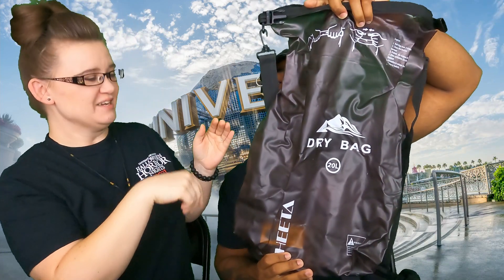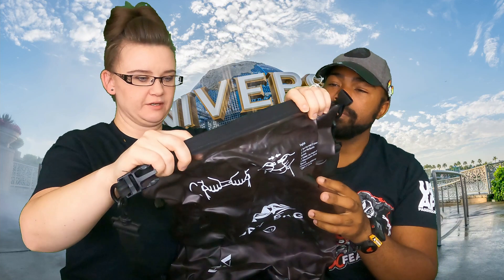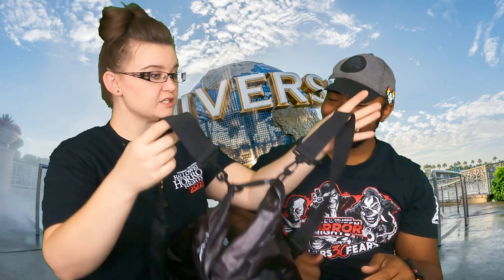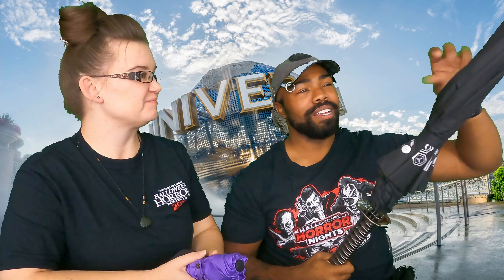What to Pack for Universal Studios and Islands of Adventure in Orlando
Welcome Trekkers! We're talking about what we pack  when we go to Universal Studios and Islands of Adventure in Orlando  during different times of the year because our weather is crazy! We didn't want to drag everything to the parks so welcome home with us and come along as we talk about our favorite things that we bring on a park trek.

***P.S. - This is our first time trying out a green screen. Please don't drag us!

Want to be a part of our online community?
Facebook.com/knightstreks

Sword Umbrella
HEETA Waterproof Dry Bag
TEGOS Waterproof Dry Bag
Hawaiian Tropic Sunscreen
Portable charger
Loungefly Minions POP Fluffy Unicorn
GoPro Hero 9 Bundle

Thanks so much for trekking with us. See you soon!